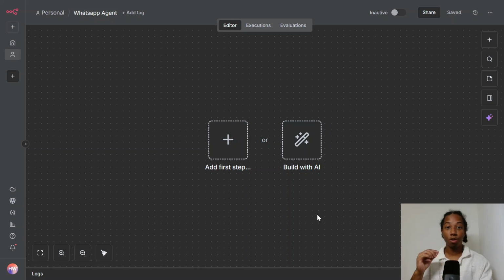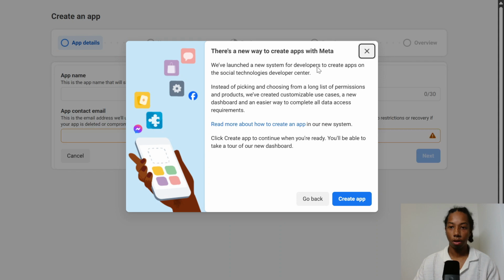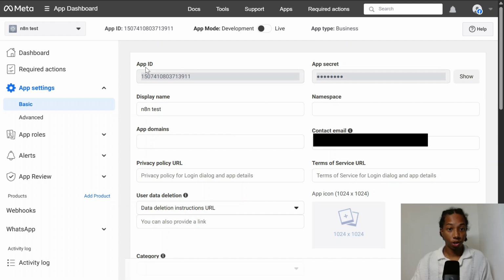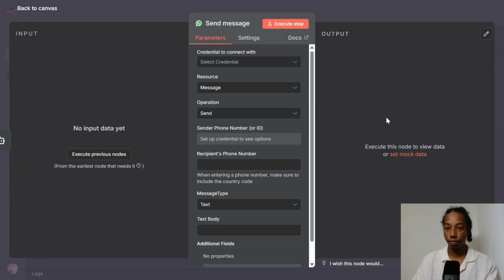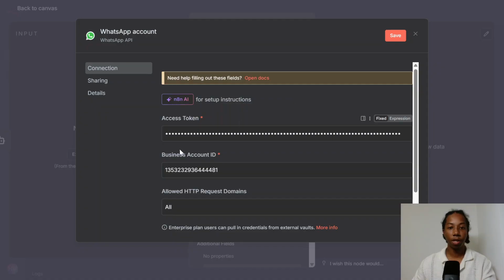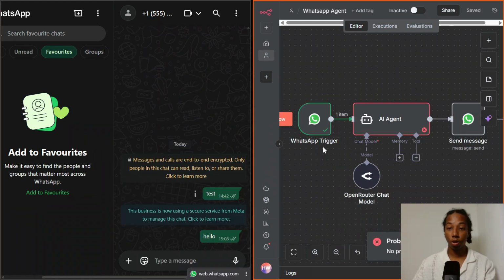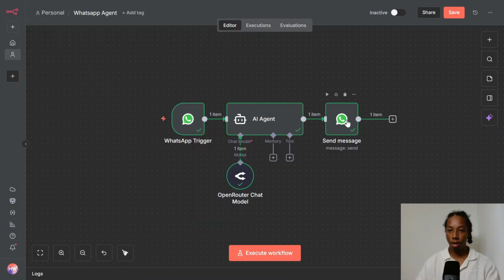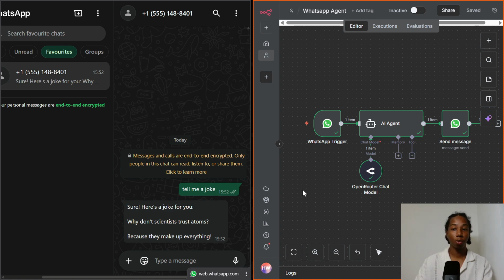EASY WhatsApp AI Agent in n8n (Step-by-Step Guide)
In this video, I’m going to walk you through how to hook WhatsApp into n8n so you can chat with your AI agents and trigger workflows straight from your phone.

Timestamps:

00:00 WhatsApp Trigger setup
2:36 Sending message from agent setup
5:02 Testing workflow
8:13 Outro